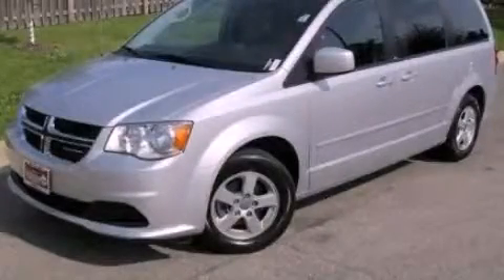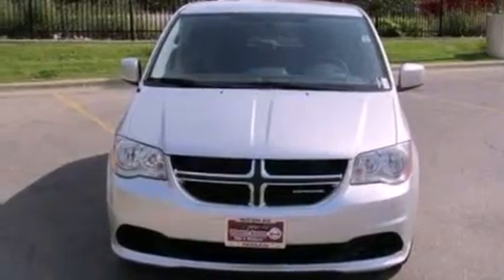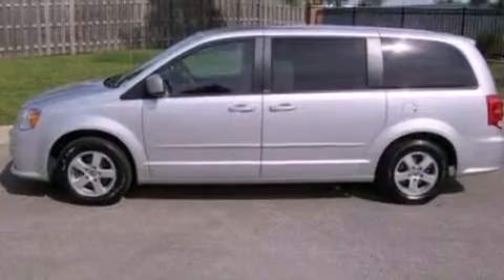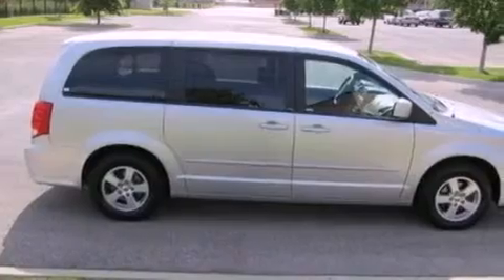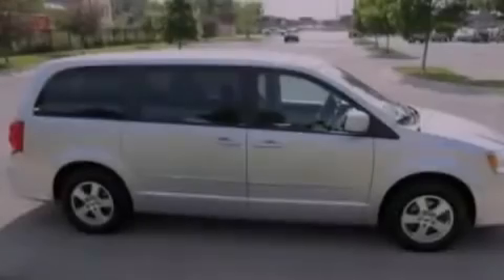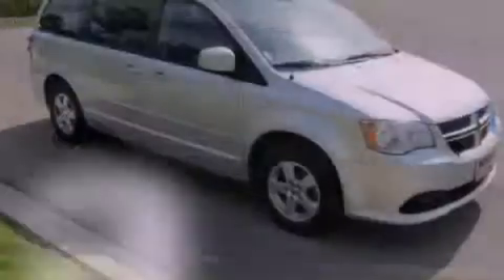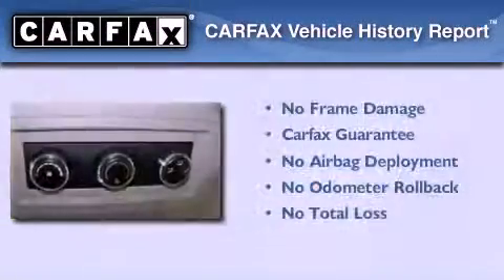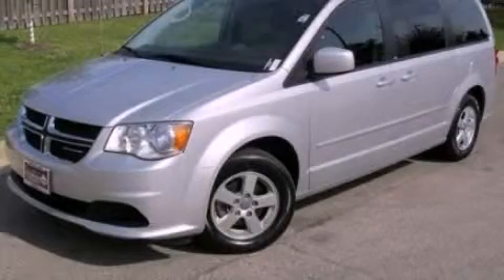2011 Dodge Grand Caravan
Year : 2011
 Make : Dodge
 Model : Grand Caravan
 Engine : 3.6L V6
 Trans . : Automatic
 Exterior : Silver
 Miles : 28,253

 2011 Dodge Grand Caravan